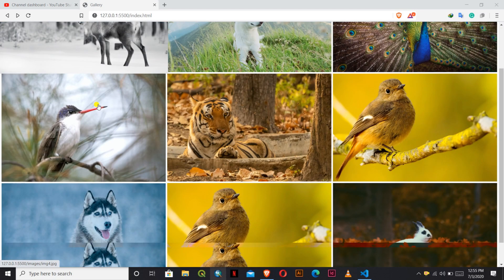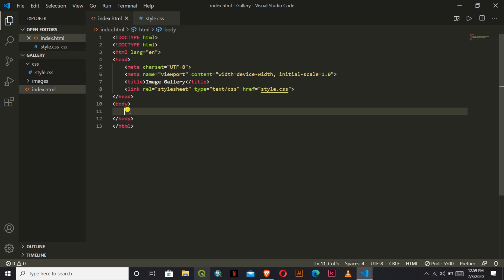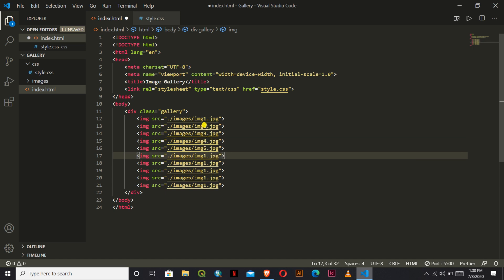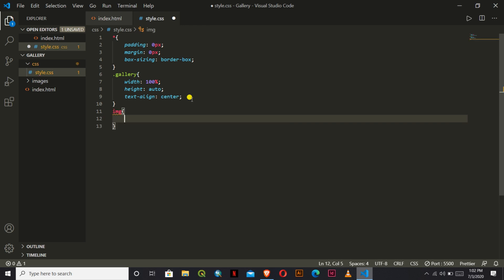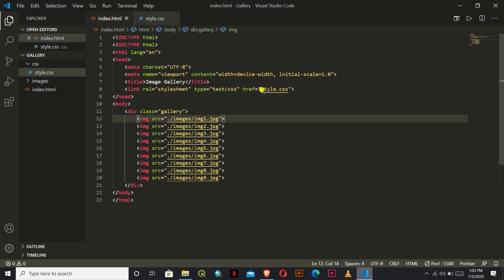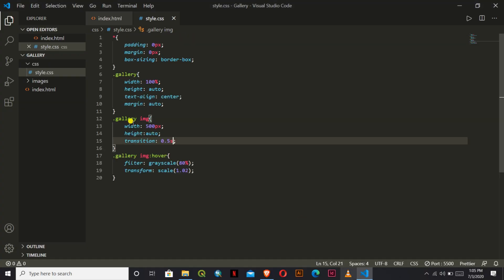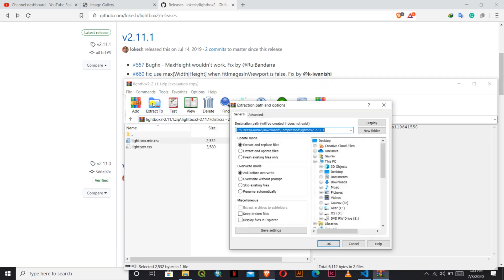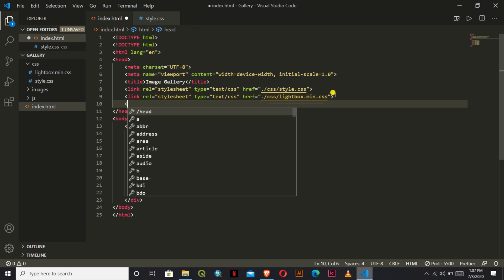How To Create An Image Gallery With Popup Image Using HTML, CSS And JavaScript || Lightbox || Jquery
Hello everyone, In this video we will learn how to make image gallery with popup image using HTML, CSS and Javascript.